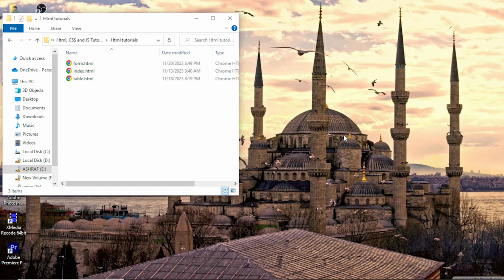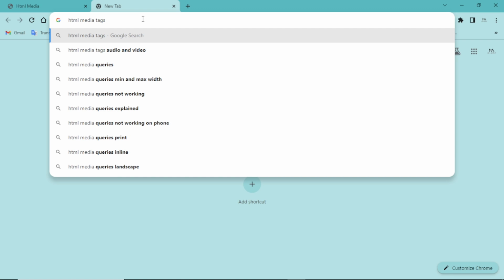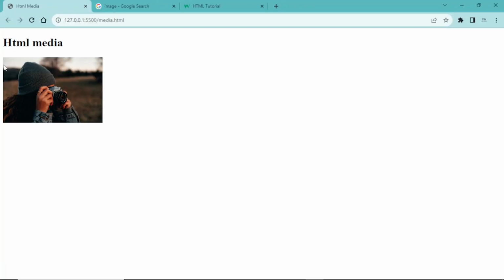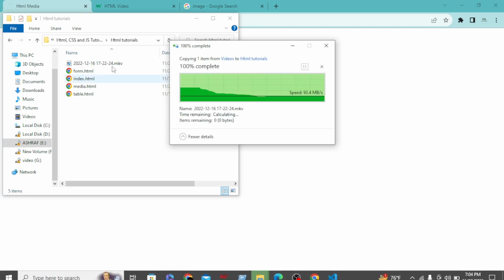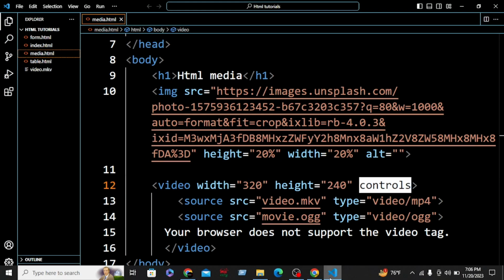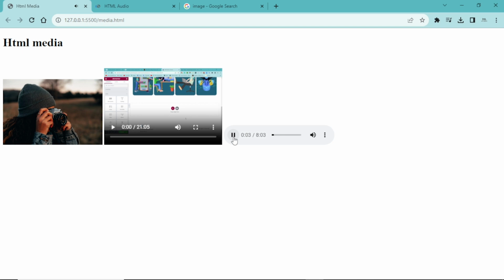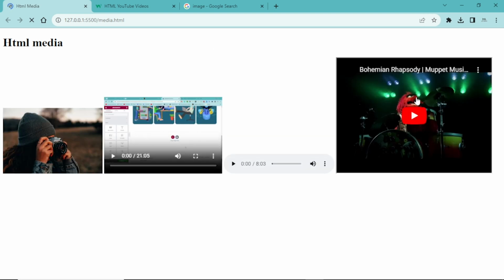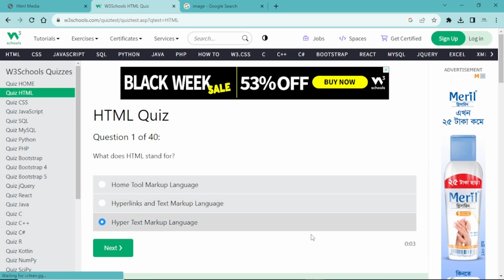Html Media tags | Html tutorial 07 | Html audio tag, video tag| Complete Web development tutorial 07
Html Media tags | Html tutorial 07 | Html audio tag, video tag
| Complete Web development tutorial 07

From this video I am going to start a long term tutorial about full stack web development or Complete Web development. After this free course, you will learn about Html, CSS and basic JavaScript. And then we will try to implement all of these into a website. After that we will focus on the MERN stack (mongodb, react.js, node.js, express.js), next js, redux and many more. That is why I mentioned that it’s gonna be a long-term tutorial.  This course if for beginner to advance.

In this video I am particularly informing you about Attributes of Html, and these are attributes that is needed for mastering Html.

If you want to have a certificate on html and complete web development please complete the free course from udemy:

titles:
HTML media Attribute,
Html media,
Html - media,
html audio tag,
Html video tag,
html media tags,
Media tags html,
Html tags html,
html - media tags,
html media - tags,
media tags html,
How to create Html Forms,
Html - Forms
Forms using Html,
Html Forms,
Forms tags,
Forms attributes html,
Html Forms attributes,
Html forms tags,
Html Form,
Forms,
Input tag html,
html input tag,
How to create Html Table,
How to create Table using Html,
table tags Html,
Html Table tags,
html table generator,
html table border,
html table style,
html table css,
html table attributes,
html table examples,
Tables - HTML,
Tables - HTML,
Tables Html
advanced html tables examples
html table thead
html attributes
What are attributes?
What is Html attributes?
Attributes
Html - Attributes
Html tags
Html Basic tags
Html tags for beginner
Html advance tags
Html Beginner to Html advance
html tutorial for beginners
html tutorial for experts
Html tutorial for free
HTML Tutorial For Beginners In Bangla
HTML Tutorial For Beginners In Urdu
HTML Tutorial for Beginners: HTML Crash Course